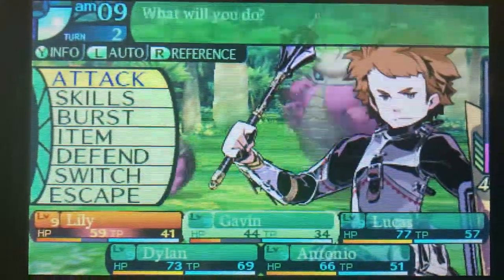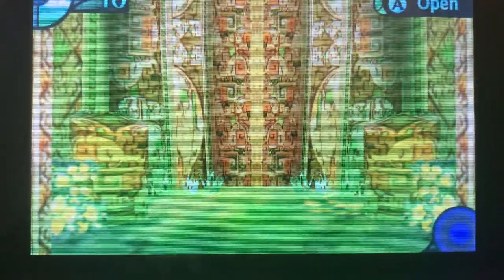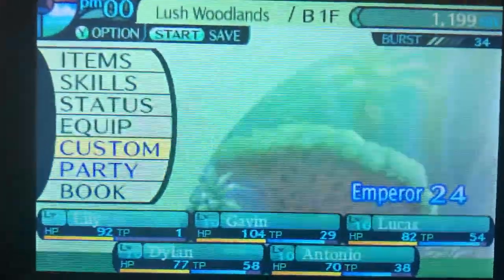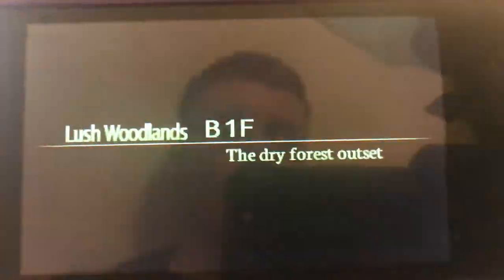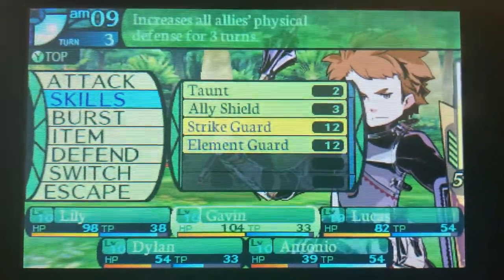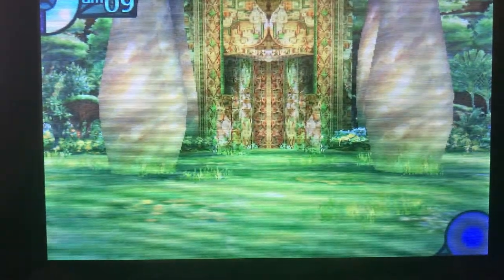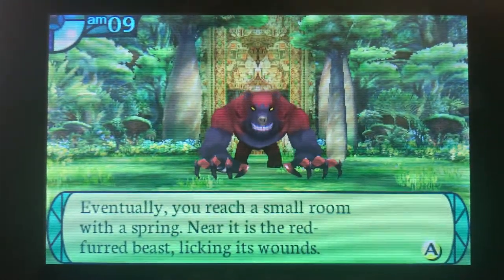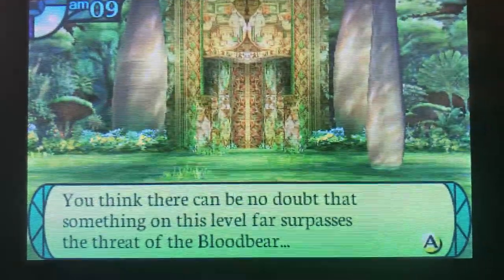Etrian Odyssey IV: Legends of the Titan Part 6 - Bloodbear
This is it- the red furred beast that was plaguing the Lush Woodlands. Or is it…?

Game: Etrian Odyssey IV: Legends of the Titan
Platform: Nintendo 3DS
Age rating: T for Teen (Mild Fantasy Violence, Mild Blood, Mild Suggestive Themes, Mild Language)
Genre: RPG, Dungeon Crawl